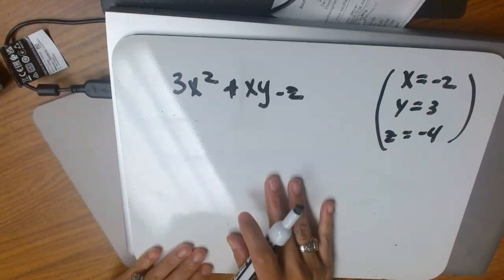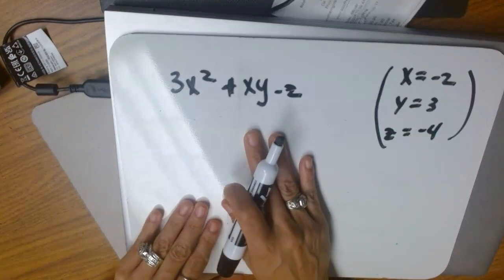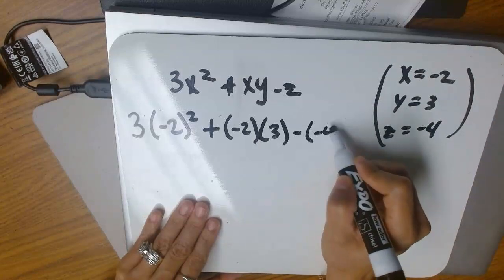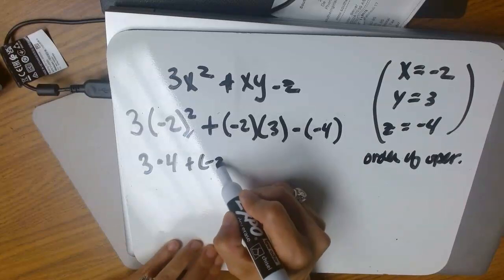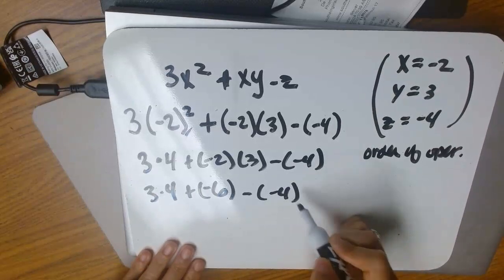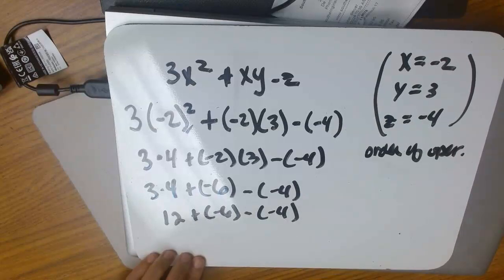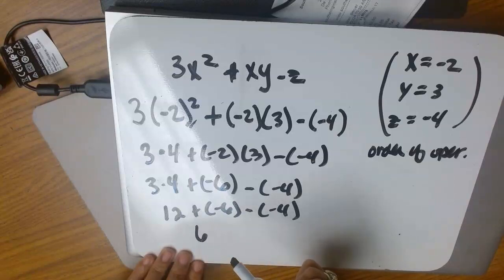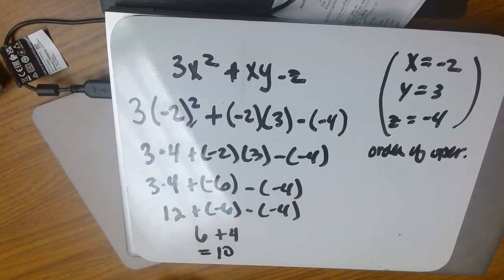11.1- Variable Expressions Part 1